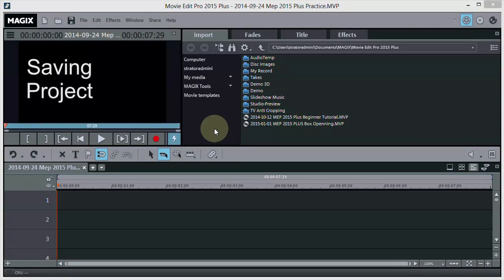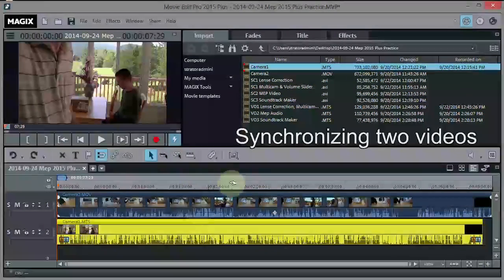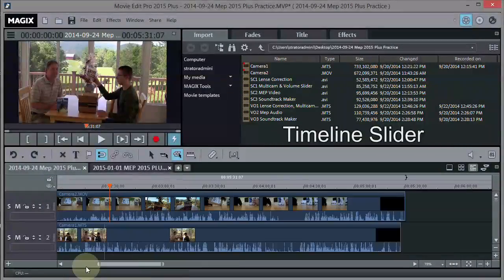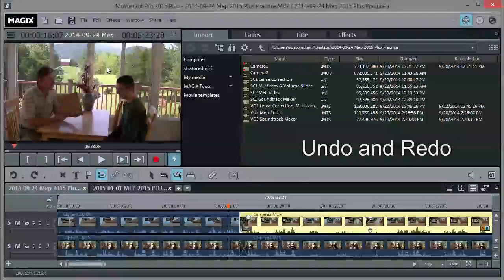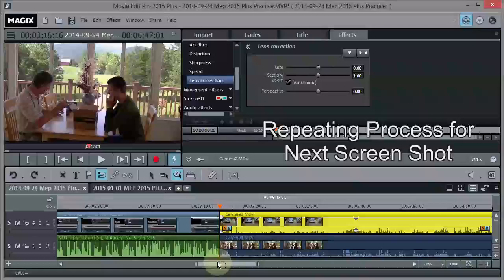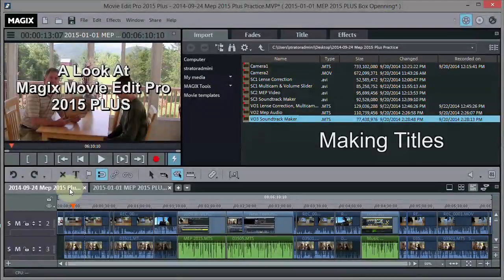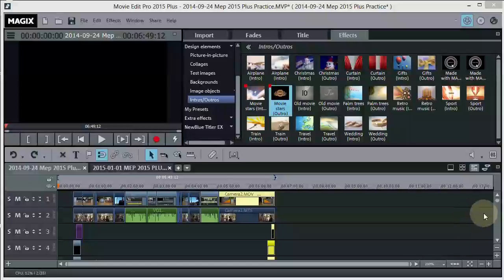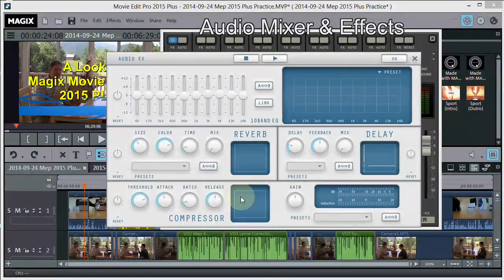Magix Movie Edit Pro 2015 PLUS Tutorial for the Beginner (All steps to make movies)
Magix Movie Edit Pro 2015 PLUS (get the PLUS version it's better)
Tutorial for the Beginner includes complete steps for making movies.

Jump Points:
Launching MEP and naming project 00:50
Switching Viewing Modes 02:40
Adding Video Clip to timeline 03:20
Synchronizing Video Tracks with Audio 07:32
Deleting Sections 11:25
Mouse Modes 12:18
Auto Synchronizing 13:48
Project Tab Views 14:28
Import a Project to Tab 15:00
Timeline Slider Use 16:30
Goal of Tutorial 17:07
Zooming Around Marker 19:20
Removing Sections 20:15
Magnet Snap to Grid with Gamma 20:43
Cross Fade Transition 22:21
Undo and Redo 23:30
Deleting Multiple Sections 25:09
Showing Second Camera Angle 27:58
Brighten Video Clip 30:55
Lens Correction 32:10
Inserting a Video Clip 30:53
Separating Audio from Video 35:20
Inserting Audio 36:30
Linking Two Objects 38:20
Inserting second Screen Shot 39:08
Using the JKL Transport Keys 42:13
Making Titles 44:58
Fading Titles or any object 48:29
Intros and Captions 49:08
Outros 54:00
Volume Level Control 56:20
Using the Mixer and Effects Rack 59:00
Picture in Picture 01:03:00
Multiple movies on screen 01:04:50
Exporting Your Movie 01:05:56
Saving Export Preset 01:08:50
Export a Selected Range, Range Markers 01:11:22
Export a Thumbnail or Single Frame JPG 01:13:04
Upload Movie and Thumbnail to YouTube 01:13:55

Magix Movie Edit Pro 2013 How to Convert a 4:3 Movie into a 16:9 with no black borders.